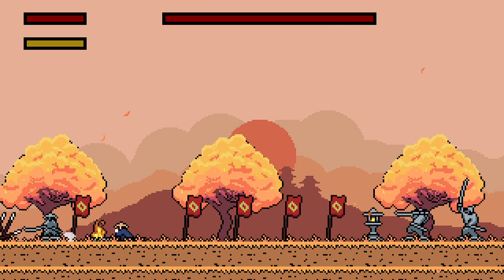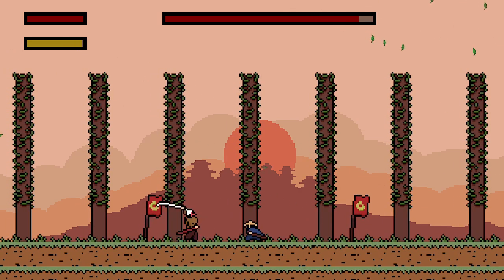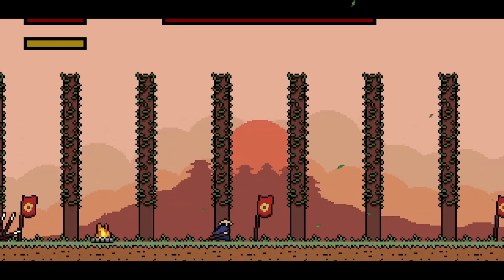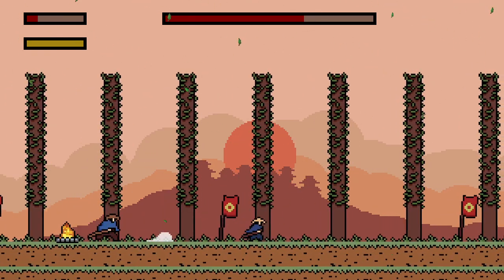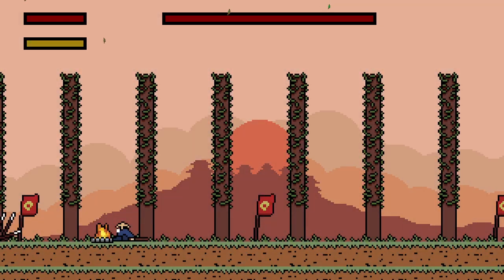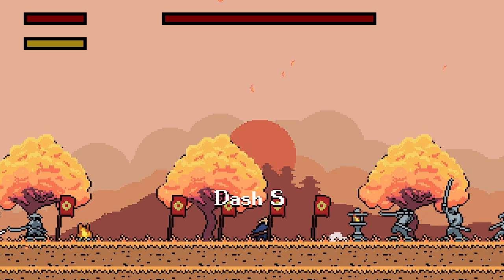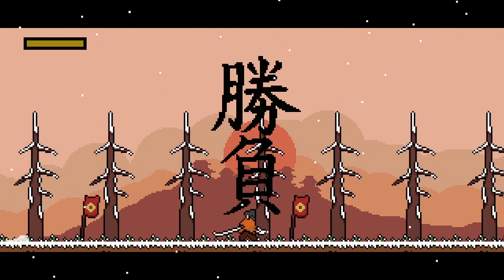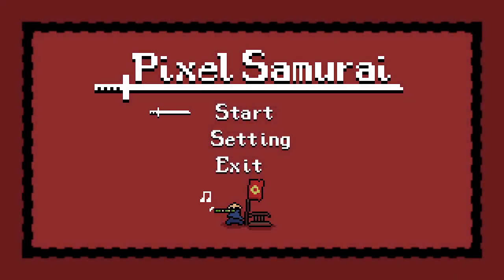Checking out Pixel Samurai: A cool little 2D Sekiro inspired Boss Rush Indie Game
Hey, this game is pretty neat, it's also only 3 dollars, but this is basically the entire game, so take that for what you will.